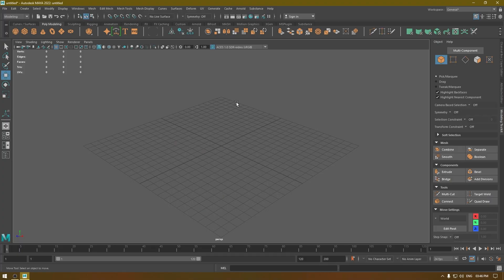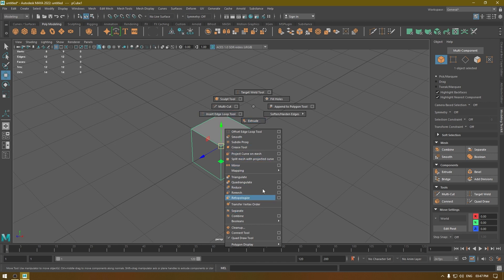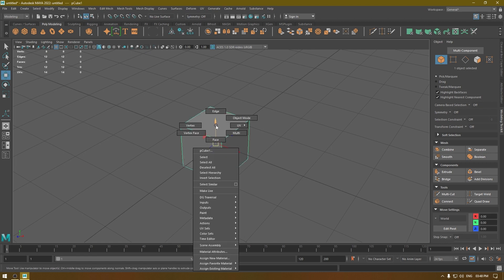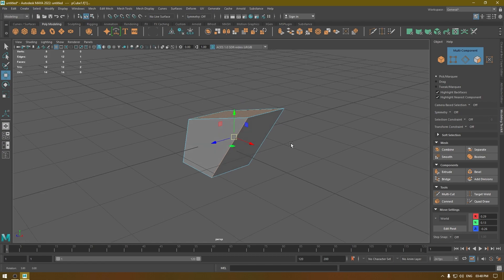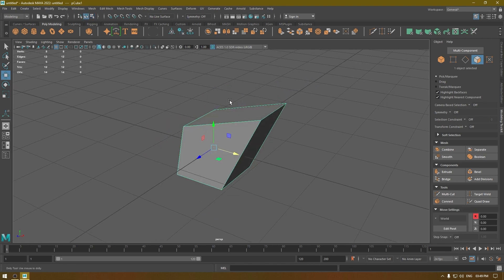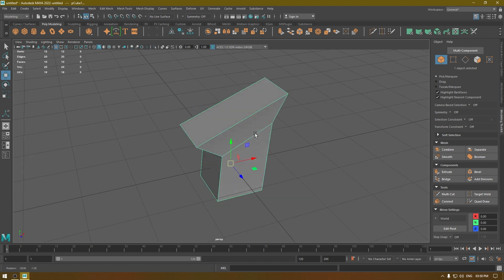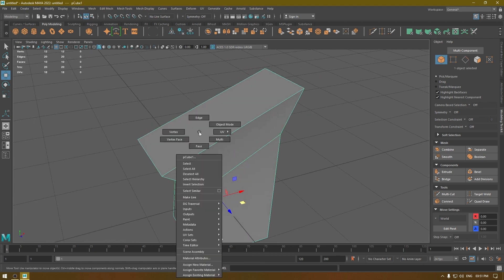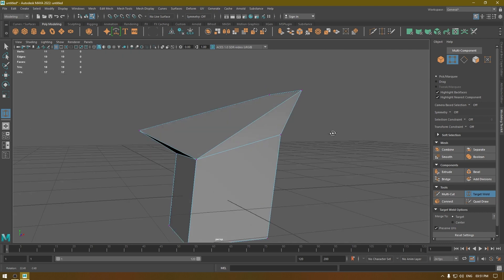Autodesk Maya Tutorial for Beginners | 11. Marking Menus